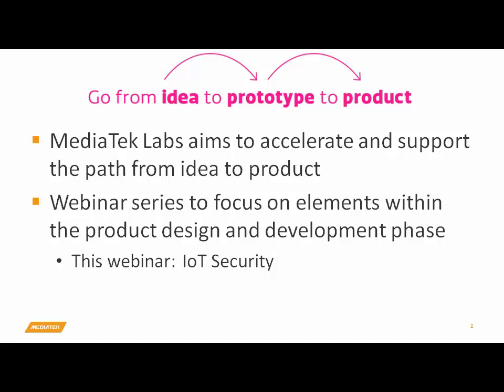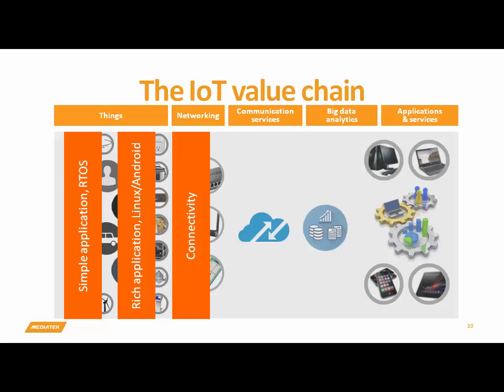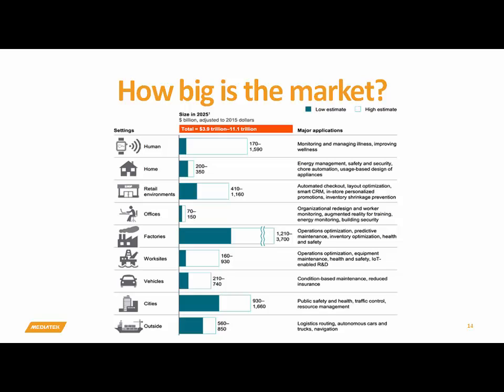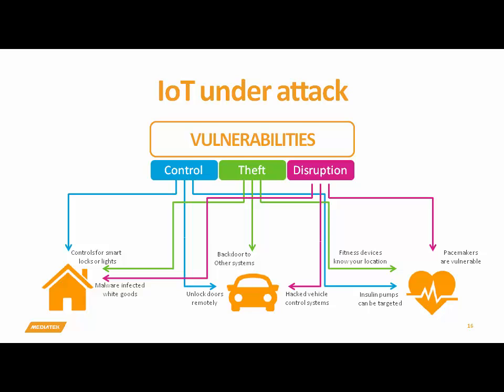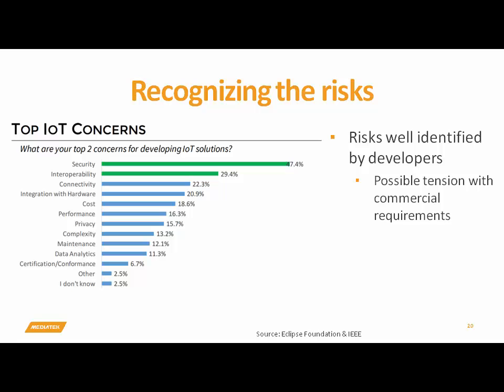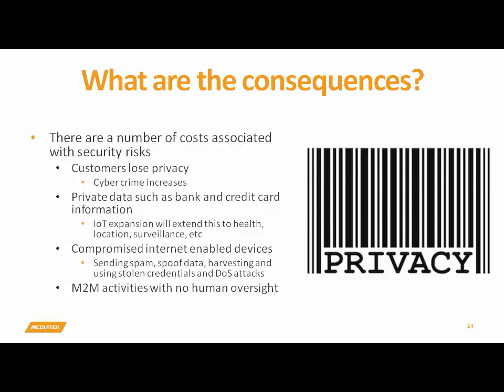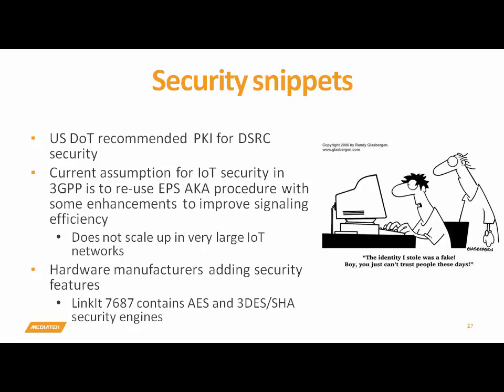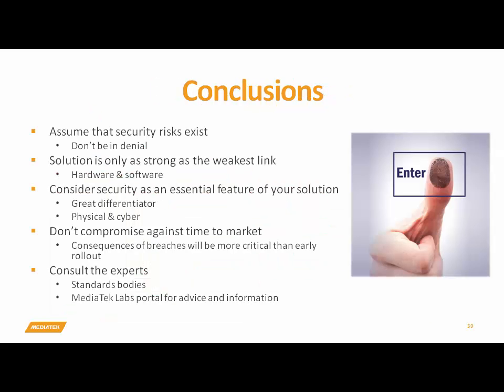MediaTek Labs Webinar: IoT security – the challenges and opportunities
The third webinar in the series – From concept to consumer – make your IoT idea a commercial reality – focused on IoT security – the opportunities and the challenges.
One of the major challenges facing the growth and adoption of IoT devices is security. The nature of the fragmented IoT market has led to some genuine security concerns and some novel yet unstandardized devices. With this uncertainty also comes opportunity, especially for solutions who identify security as a key function early in a project.
The webinar explored some of the security challenges facing the burgeoning IoT market:
• Implementation challenges
• Safeguards against breaches
• Integrating security standards from the outset.
Find out more about MediaTek Labs, the online IoT developer program. Free SDKs, tutorials, documentation and technical help.